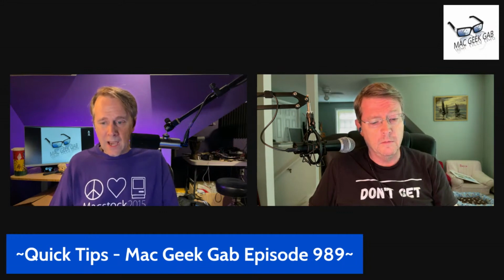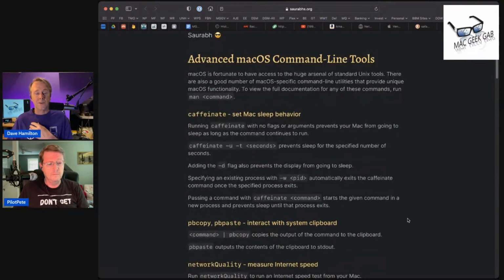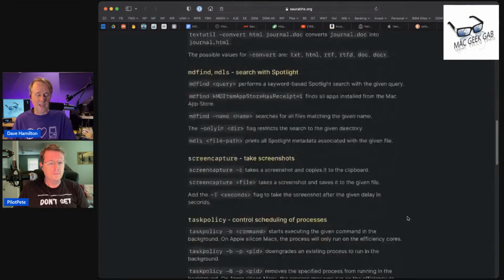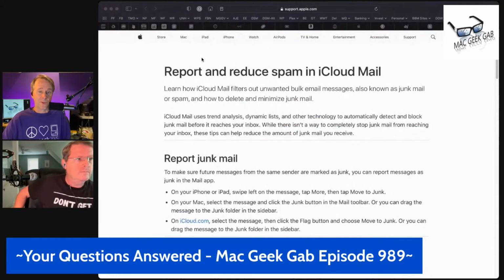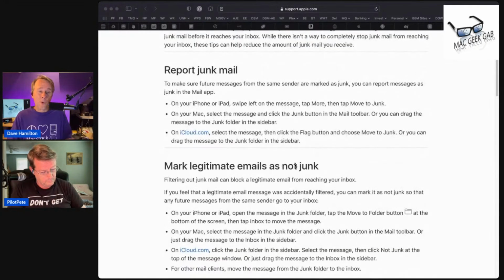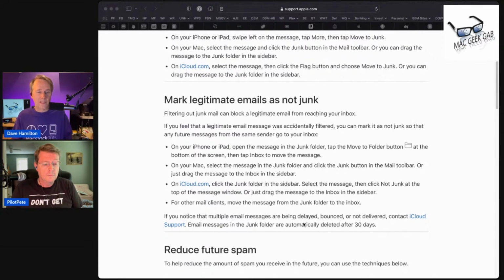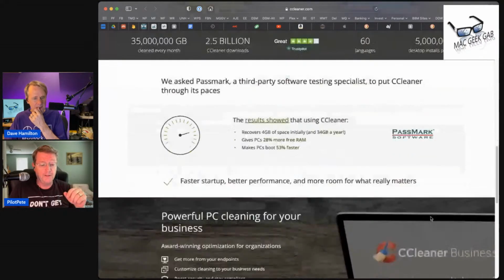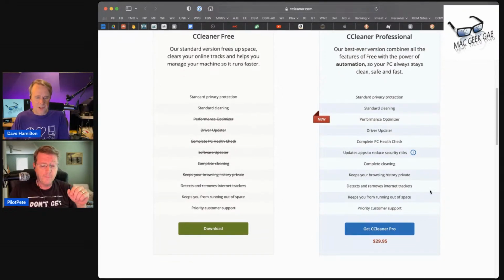Just Call It Touch-Touch – Mac Geek Gab 989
In this Mac Geek Gab episode, Dave Hamilton and Pilot Pete start with app permissions and then dive into the world of shortcuts, offering valuable resources like MacSparky's field guide. Listener Ben contributes a shortcut for opening folders in the Finder, and the hosts discuss the magic of the option key and terminal shortcuts.

They highlight advanced Mac OS command-line tools and share tips for activating Siri without a mouse. They urge listeners to experiment with Siri's efficiencies across devices. A travel tip comes from a listener about manually adjusting the iPhone time when traveling, and they debunk the myth about phones causing flight disruptions. The hosts emphasize the need for system-wide clipboard managers and explore the usefulness of keyboard automation tools.

Dave and Pete endorse training Apple's filters to manage junk mail, stressing consistent efforts for efficiency. They recommend QR code scanner apps, share a unique QR code usage at a Dutch restaurant, and suggest attaching receipts to digital user manuals. They wrap up discussing Duck.com email service, CleanMyMac X, QuickTime Player for video editing, and encourage listener questions. Press play and enjoy!

Chapters/Timestamps/Stuff mentioned:
00:00:00 Mac Geek Gab 989 for Monday, July 3rd, 2023
CBDfx with Melatonin
00:04:10 Hangout on July 9th, 4pm EDT: SHORTCUTS. Come and share!
MGG Calendar
MGG Discord
MacSparky’s Shortcuts Field Guide

Quick Tips
00:00:01 QT-Go into Your Mac’s System Prefs/Settings - Privacy and check every category
00:05:45 Ben-QT-Option-Click Dock Folder to Open in Finder
Eighty Shades of Option Key
00:06:36 Chicago Tom-Run Shortcuts from the command line with "shortcuts run"
00:08:26 Lawyer Jeff-CSF-Advanced macOS Command-Line Tools
00:10:02 Chicago Tom-QT-Set a Keyboard Shortcut for Siri on your Mac
00:15:02 Martin-QT-Manually Change Your iPhone's Time Zone
00:19:53 Ben-QT-Adjust iPhone and iPad Haptic Touch Speed
Settings - Accessibility - Touch - Haptic Touch
00:22:10 Ben-QT-Relaunch Finder to Resolve Clipboard Failure
killall pboard
00:23:37 Clipboard Managers
Paste Clipboard Manager
00:27:59 Setup Shortcuts for your email addresses and phone numbers
00:29:35 QT Shift-Option-Command-v does a "Paste and Match Style" in MacOS
00:31:17 Grumpy-QT-988-Open Code Scanner in Safari and Add Model & Serial to Manuals in Notes

00:34:45 SPONSOR: Hello Fresh. Skip trips to the grocery store and count on HelloFresh to make home cooking easy, fun, and affordable. Visit HelloFresh.com/MGG50 and use code MGG50 for 50% off plus free shipping.

00:36:13 PODCAST: The Jordan Harbinger Show. Jordan is a master interviewer, obsessed about audio quality, and focused on producing a great show that we think you’re going to love.

00:37:43 Larry-How do I manage iCloud Junk Mail?
Manage Junk Mail for your iCloud Account
SaneBox
MailChimp
ConvertKit

00:49:49 Kent-Google Results in Safari not what I expected on iPhone & iPad
00:53:22 CarPlay Speed Limits Follow Local Units instead of System Settings
00:59:25 Steve Hammond-How do I keep my Apple TV from repeatedly locking up?
01:01:41 Brent-Best Malware Scanner for Mac?
Malwarebytes
CCleaner
Duck.com Email Cleaner
CleanMyMac X
01:05:32 Gary Stitcher Going Away Aug 29th
Gary-How to Stream (and not Download) Podcasts?
Overcast
01:08:28 Chad - Overcast isn't a video player

01:11:04 Mac Geek Gab 989 Outtro
Hangout on July 9th, 4pm EDT: SHORTCUTS. Come and share!